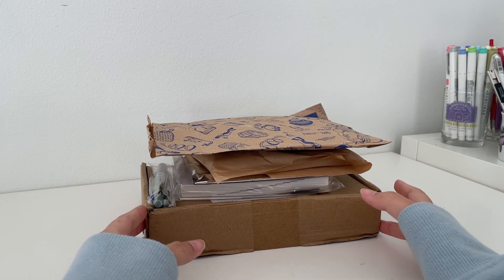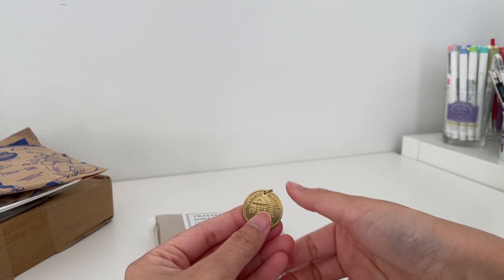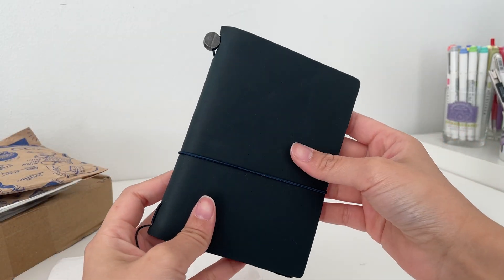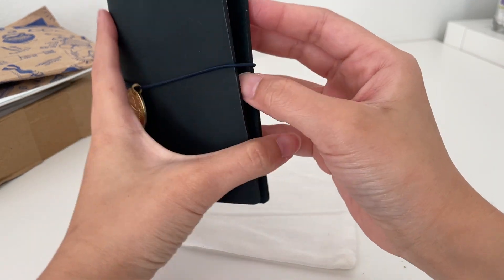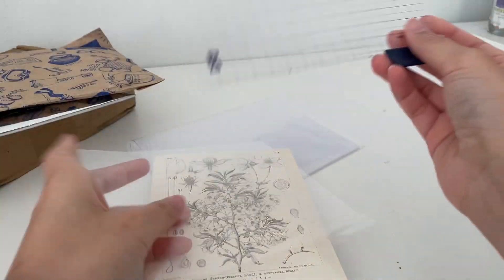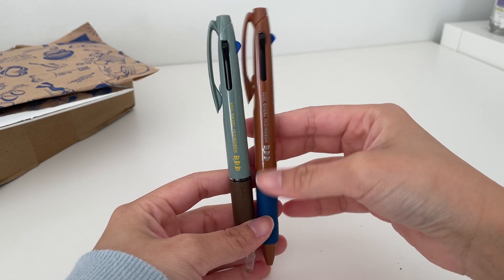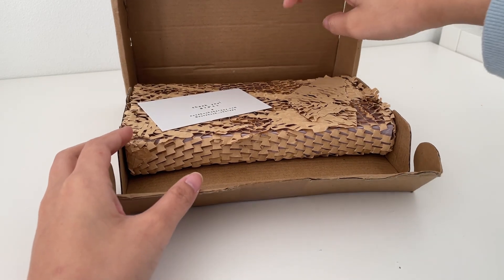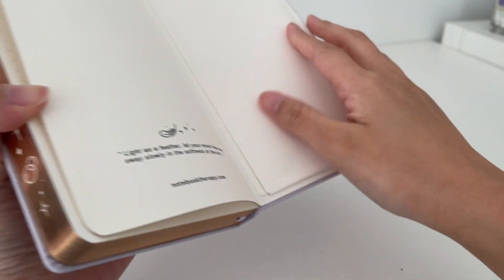2024 lineup unboxing + haul 🌈 stationery i bought in japan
Hi everyone 👋🏼 Today I will be sharing the planner and journals I will be using in 2024! I hope you enjoy the video :)

[timestamps]
0:00 Traveler’s Company

2:26 Hobonichi

4:36 Notebook Therapy